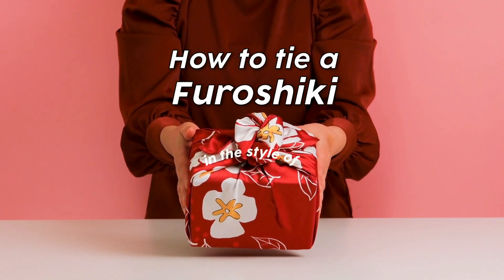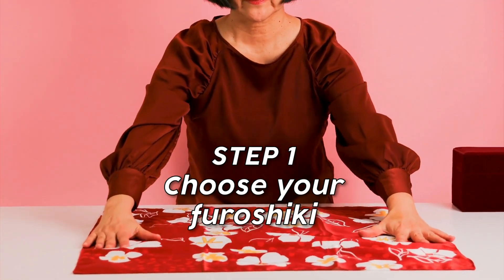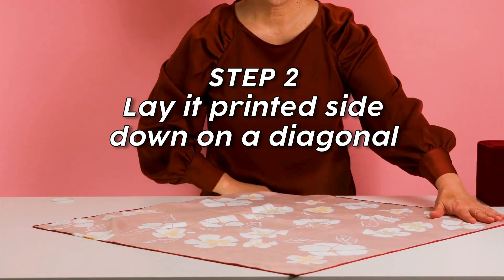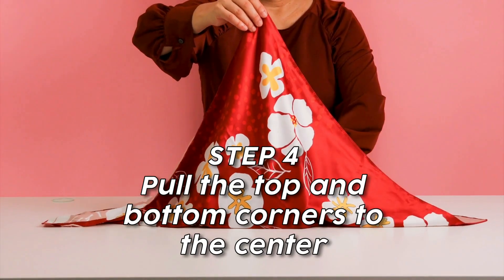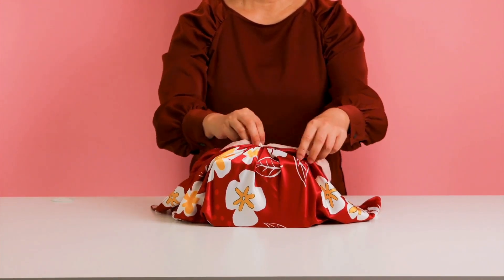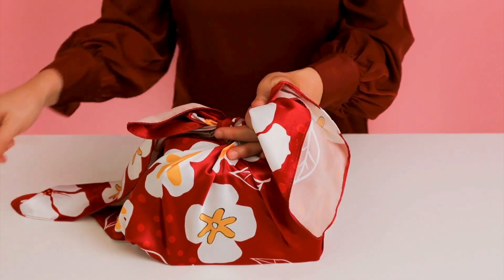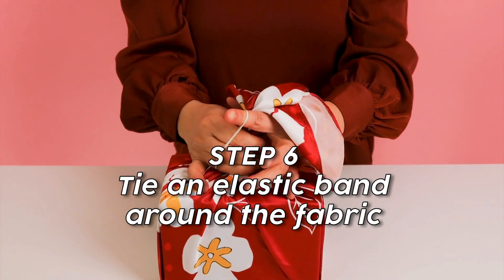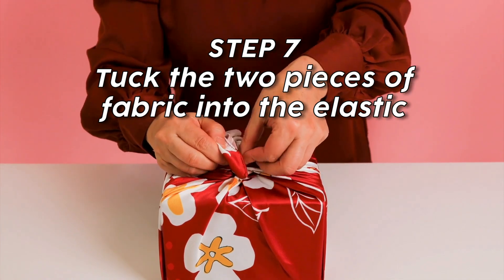How to tie a Furoshiki in the Yotsu Musubi Method with Flower Knot - Keiko Furoshiki Tutorial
The Yotsu Musubi method is a versatile way of tying a furoshiki that can be used to wrap a wide variety of items. This technique is nearly identical to the original Yotsu Musubi, but with a little decorative element at the end.

To tie a furoshiki using this alternative musubi method:
- First, choose your furoshiki. This one is our white camellia print.
- Lay it flat, printed side down and then turn it so it's on a diagonal.
- Place your object in the middle.
- Join the bottom and top corners of the fabric and tie it once. Then, tuck the fabric ends into the sides and fold the left and right corners towards the center. Instead of making a bow, tie them together with an elastic.
- Then tuck the ends into the elastic to make two puffs. Fan them out to make a flower.

ABOUT KEIKO FUROSHIKI
Keiko Furoshiki makes multipurpose fabric wraps inspired by Japanese tradition but adapted for modern use. Designed by Japanese-American artist Keiko Kira, our furoshiki wraps are beautiful, durable, and reusable.